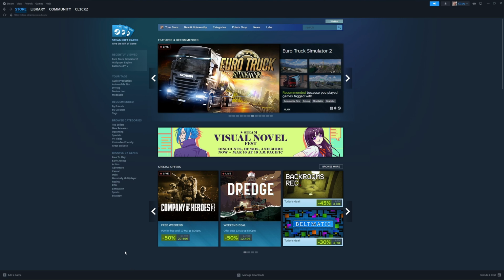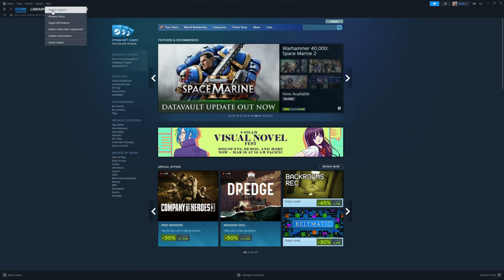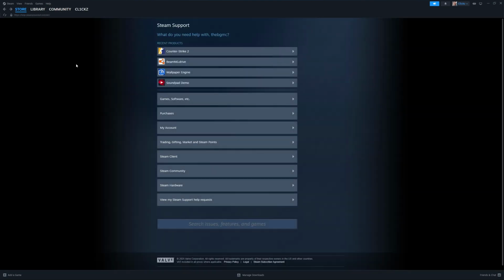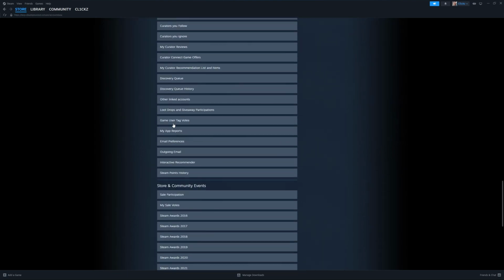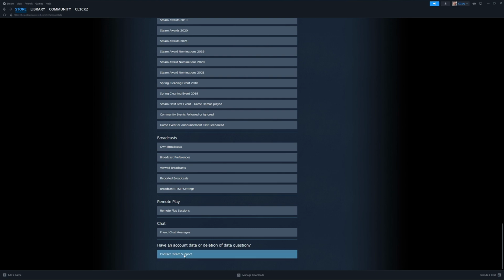How to See Linked Accounts on Steam in 2025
How to Check Your Connected Accounts on Steam

Seeing linked accounts on Steam is useful for managing connected platforms, ensuring account security, and checking which third-party services are associated with your Steam profile. In this step-by-step tutorial, you will learn how to see linked accounts on Steam, making it easy to verify connections with other gaming platforms, social media accounts, and external services. Whether you want to check linked accounts for security reasons, manage integrations, or disconnect unnecessary connections, this guide will walk you through the process effortlessly.

Steam allows users to link their accounts with services like Twitch, Xbox, PlayStation, EA, Ubisoft, and other gaming platforms to enable cross-platform gaming, account synchronization, and exclusive rewards. However, knowing how to find and manage these linked accounts is essential to keep your gaming experience smooth and secure.

This tutorial will cover everything you need to know, including how to access Steam account settings to find linked accounts, how to check third-party services connected to Steam, how to verify linked gaming platforms like Xbox and PlayStation, how to unlink accounts from Steam if needed, how to ensure account security by reviewing linked services, and how to troubleshoot missing or unauthorized linked accounts.